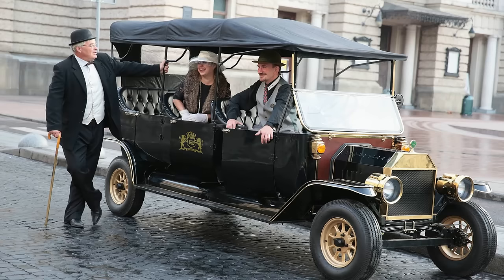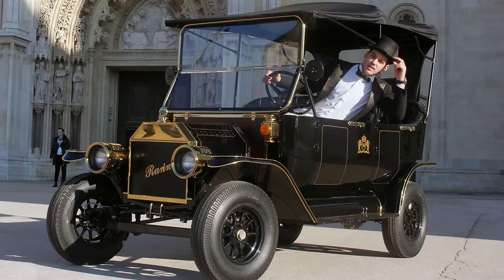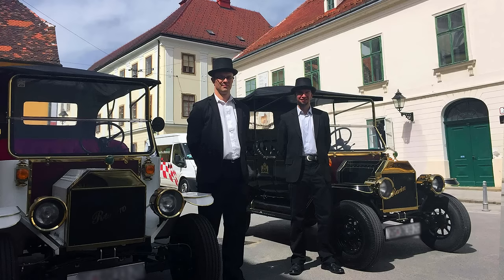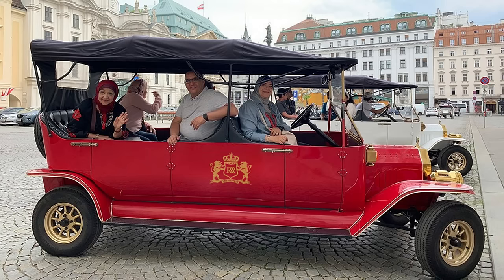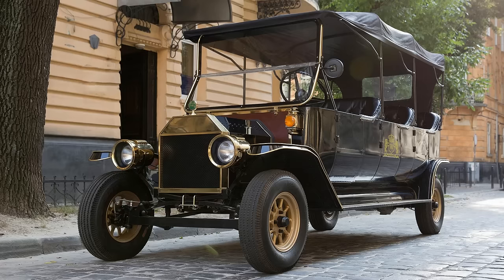Electric Vintage Car- RARIRO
Electric Vintage Car (bubble car)of RARIRO inherits the design concept of Ford Model T and traditional technologies. The cover panels are made of baking varnished automobile steel plates. It has a classics and noble appearance, and also provides an excellent driving experience and ensures a comfortable and safe journey. RARIRO wholesale electric classic cars will be your most desirable vehicle designed.The electric classic vintage vehicle car sightseeing bus around you anytime，allowing you to feel the beauty of the city.